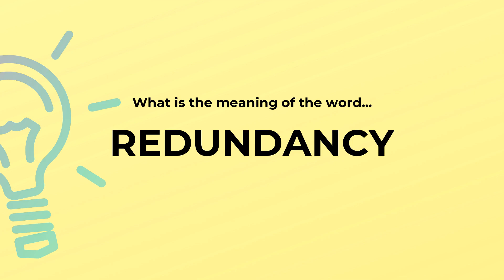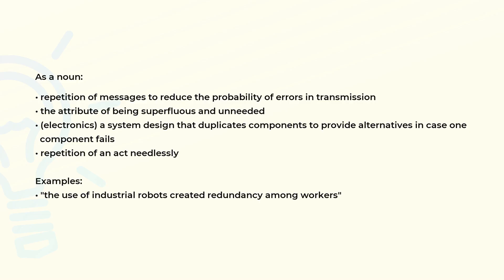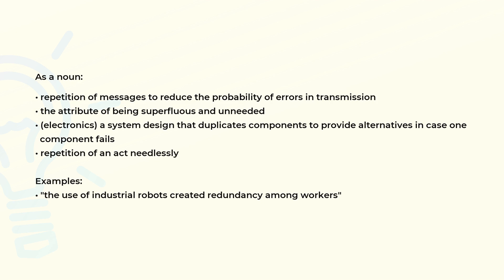What is the meaning of the word REDUNDANCY?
Definition, examples of use and spelling of the word REDUNDANCY.

(00:00) Intro
(00:07) As a noun
(00:40) Spelling

As a noun (00:07):
• repetition of messages to reduce the probability of errors in transmission
• the attribute of being superfluous and unneeded
• (electronics) a system design that duplicates components to provide alternatives in case one
  component fails
• repetition of an act needlessly

Examples:
• "the use of industrial robots created redundancy among workers"